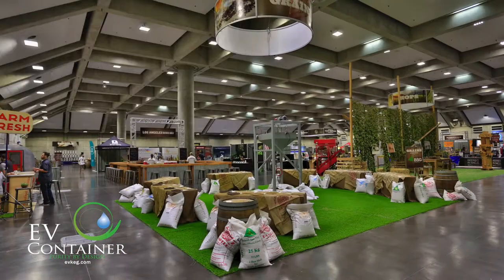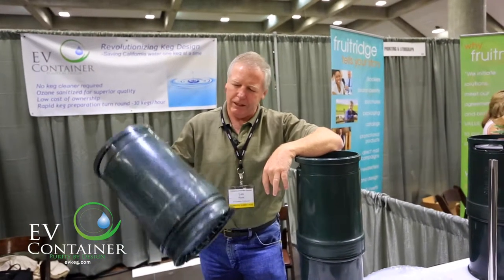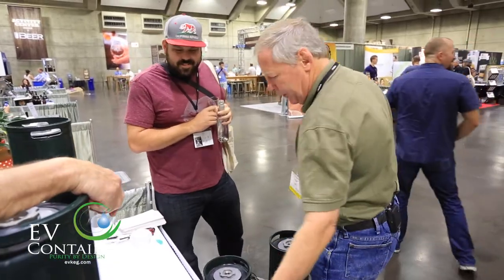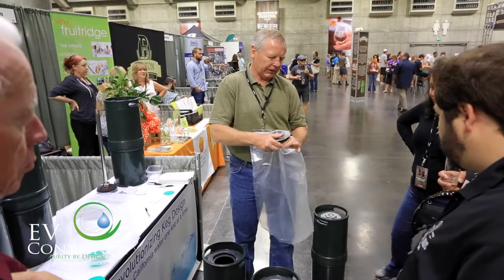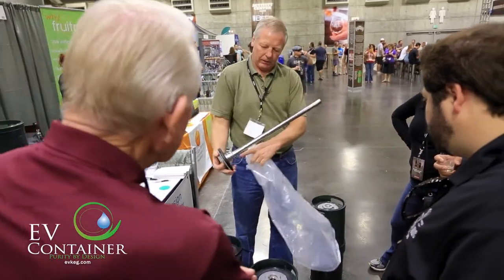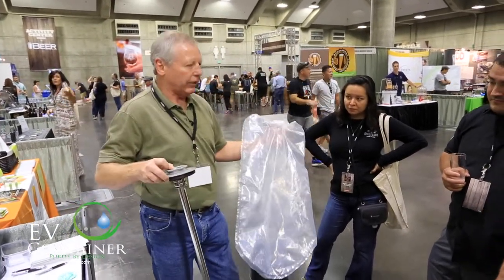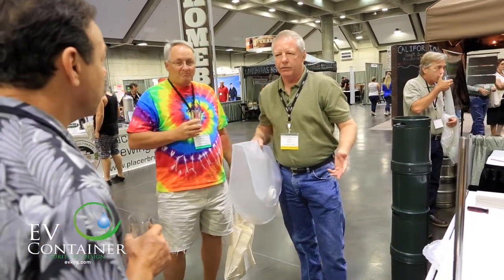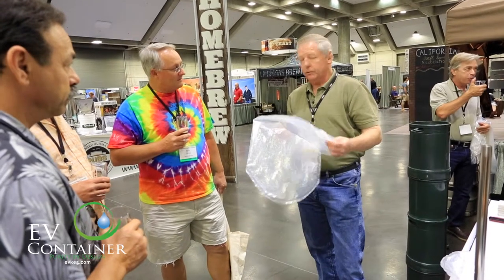EVKeg @ California Craft Beer Summit September 2015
Made in the USA, the EVKeg is a safe, durable polyethylene beer keg (150 PSI capability) that has the unique features of using an ozone sanitized liner that is replaced with every fill eliminating the need for keg cleaning, and a self setting pressure relief valve that prevents the keg from accidental over pressurization.